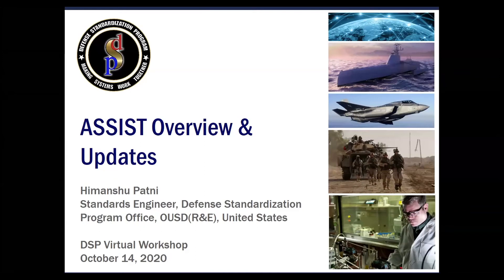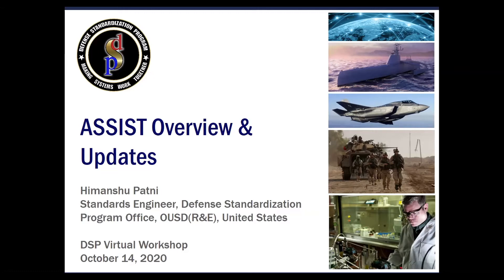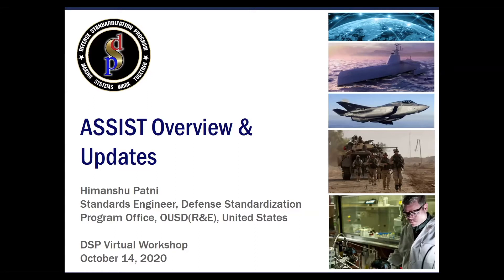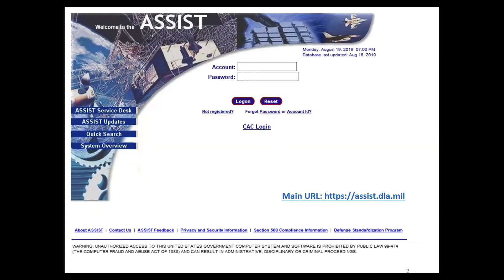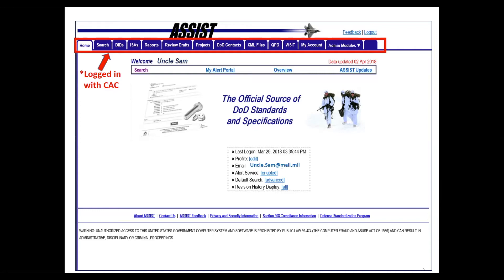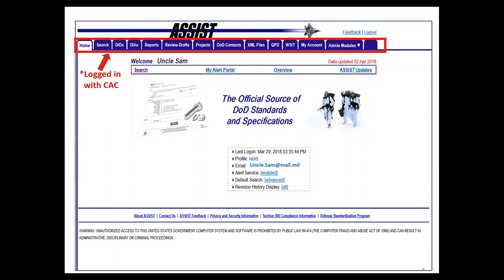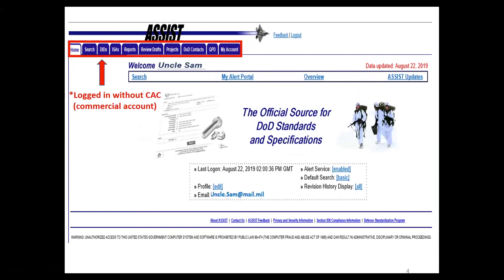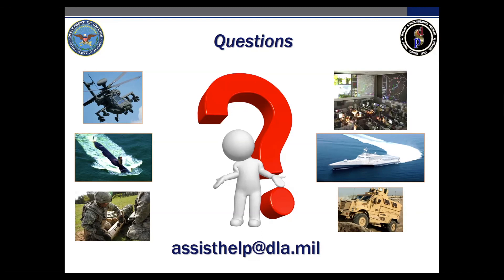Day 2: ASSIST Overview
Mr. Himanshu Patni, DSPO, provides an overview of ASSIST on day 2 of the 2020 State of the DSP Virtual Conference.